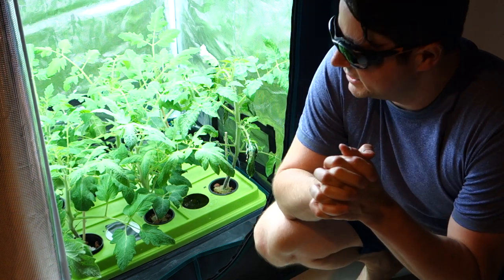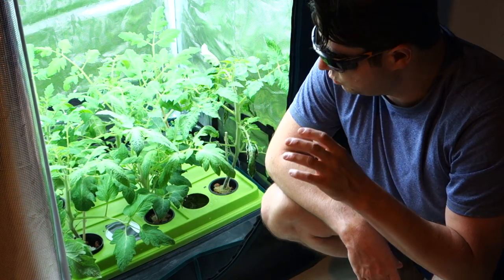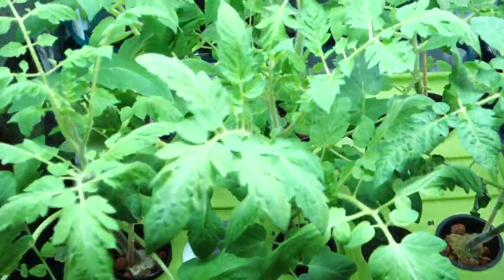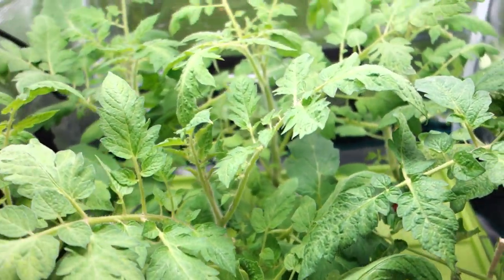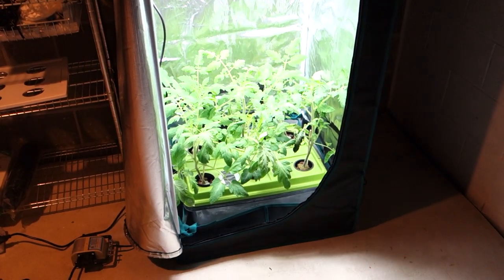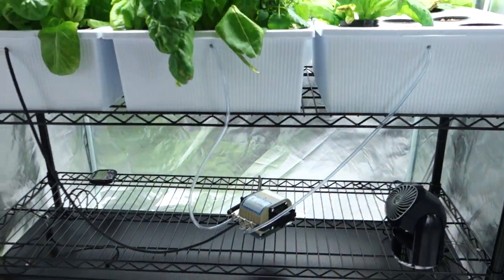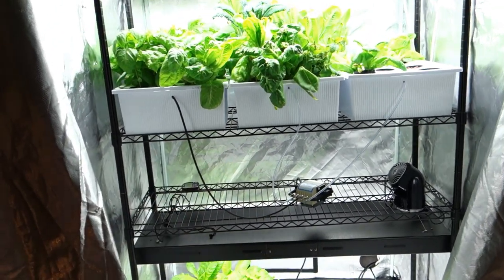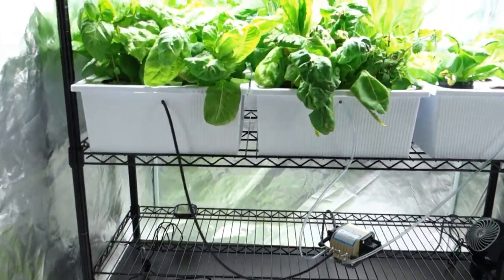ARE THOSE HYDROPONIC TOMATOES? or what?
Home Garden
Clean Eating